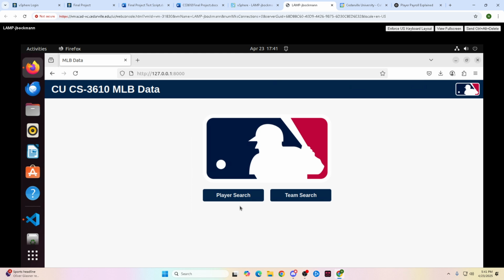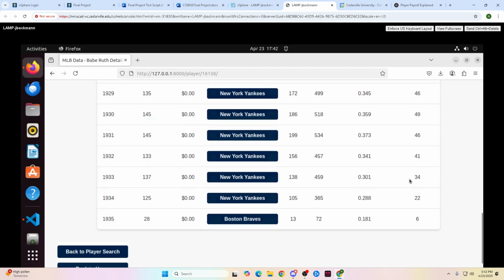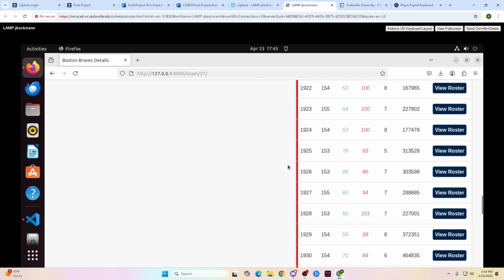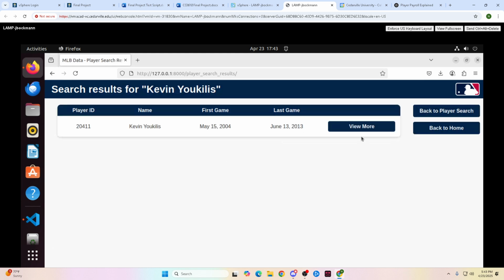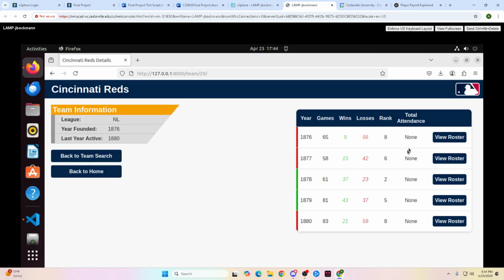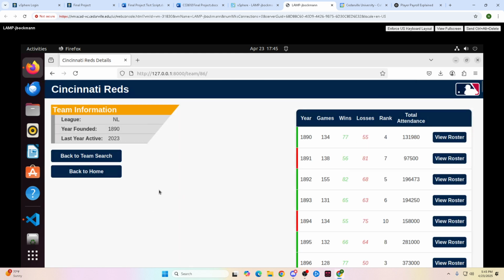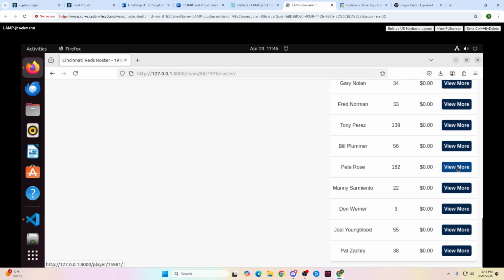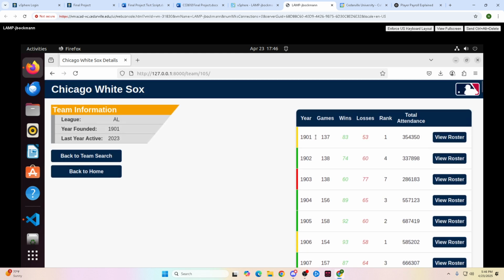CU Databases Final Project Demo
Bro why are there two Cincinatti Reds?? ???